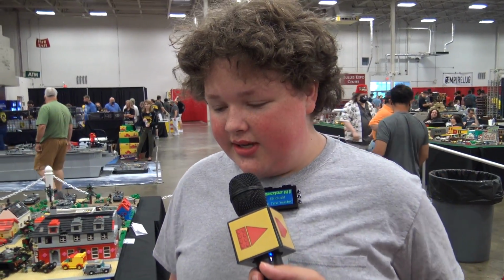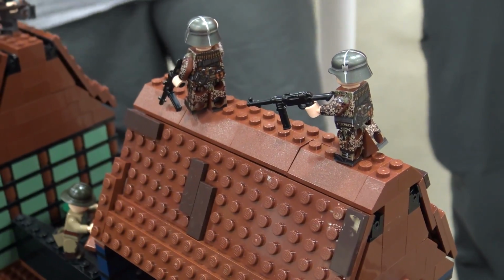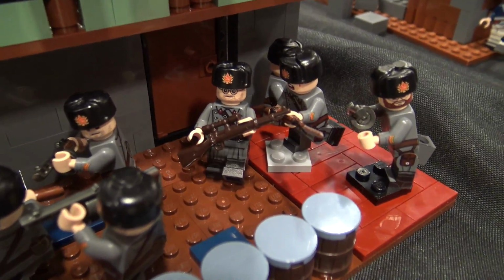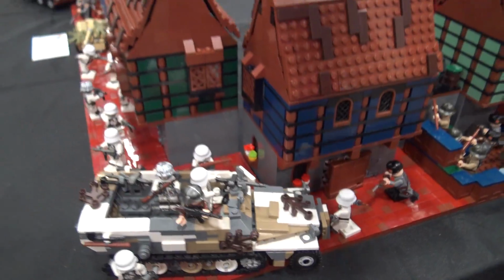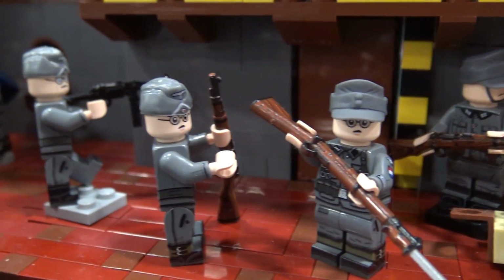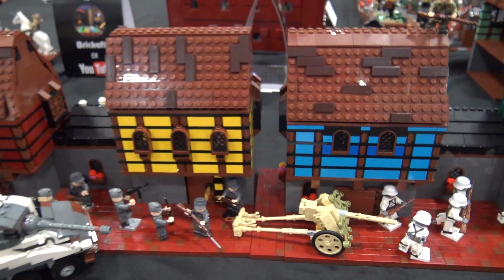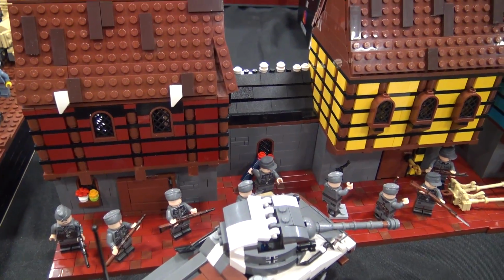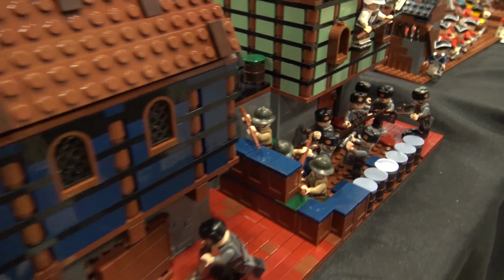LEGO WWII German Invasion of Polish City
Beyond the Brick's Joshua Hanlon talks with Joshua Higgs about his LEGO World War II city street at BrickFair Virginia 2021.